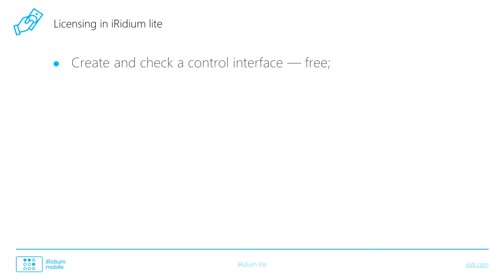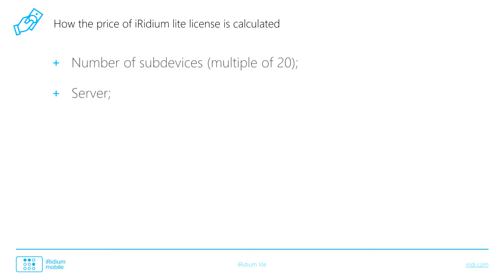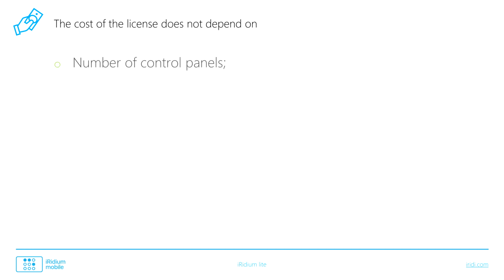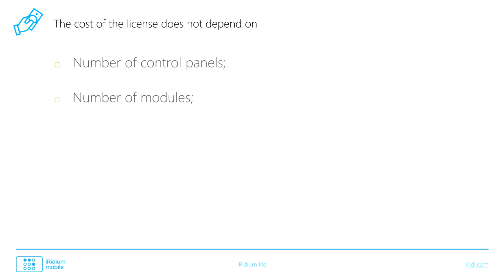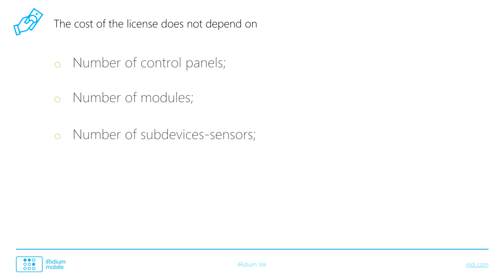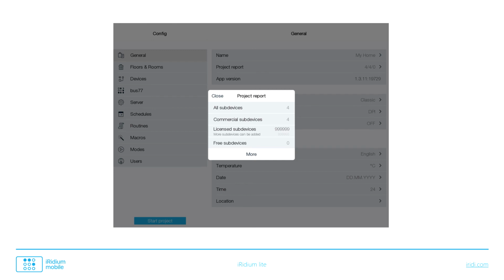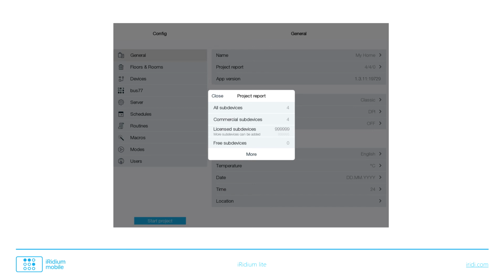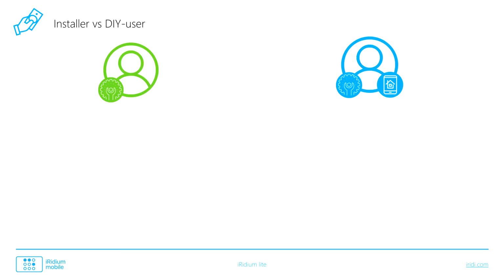How the price of iRidium lite license is calculated?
A license is bought for every control interface created in i3 lite.

The price of a license is determined by:
— the number of controlled subdevices, e.g.: 6-channel relay - 6 subdevices, RGB — 4 subdevices;
— if a server is used or not in the project;
— the price of commercial modules.

The price of a license is not determined by:
— the number of control panels;
— the number of sensors;
— the number and variety of used modules, i.e. a project can feature KNX, Modbus, HDL devices but it does not influence the price.

The number of controlled subdevices in a license can be increased by packs of 20 subdevices. So if you have in your project 36 commercial subdevices, you buy a license for 40 subdevices.

You can see the number of free and commercial subdevices in your project in the “General” tab - Project report.

Licensing policy for installers:
free project creation of a project without any limits in time or functions, but for sharing a project with a user;
sharing a project with a user only after a license is bought for an object
the price of a license depends on the statues of an installer, the status changes every year, it depends on the sum of purchases for the previous year.

Licensing policy for DIY users:
free project creation of a project for 2 weeks, a project can’t be saved in the cloud and can’t be shared with other users;
a license can’t be bought without a server;
 a license is bought at a DIY-price.